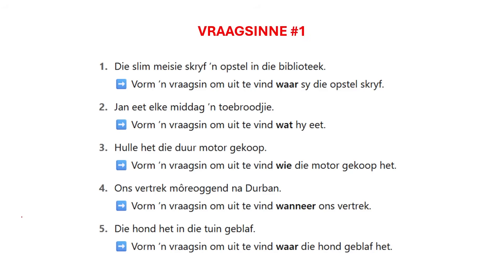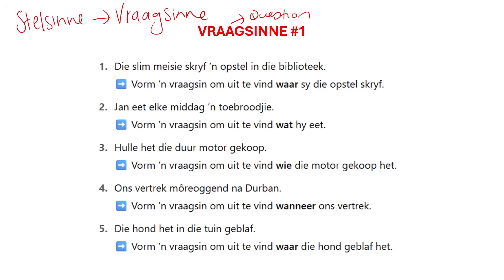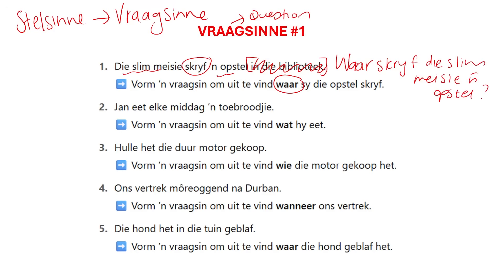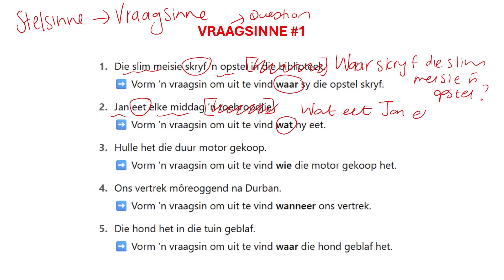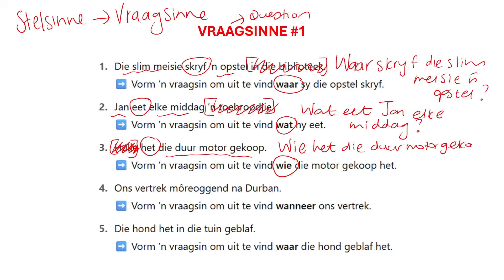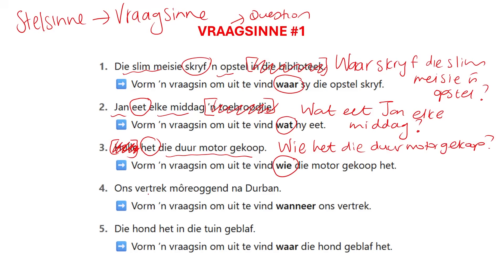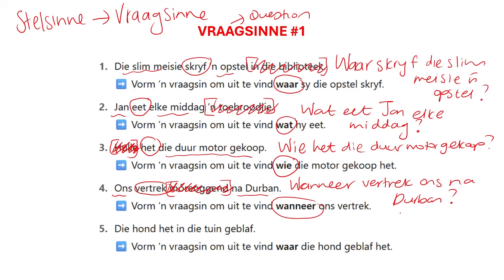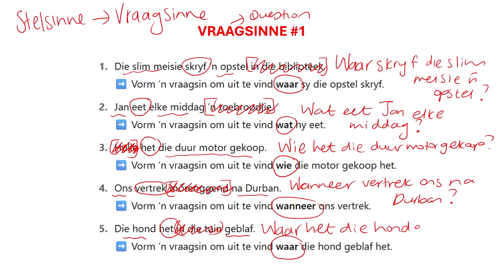Vraagsinne #1 | Afrikaans FAL